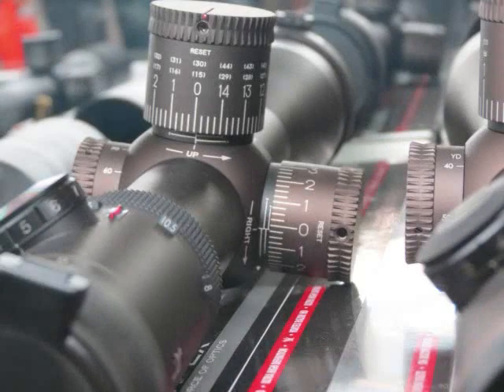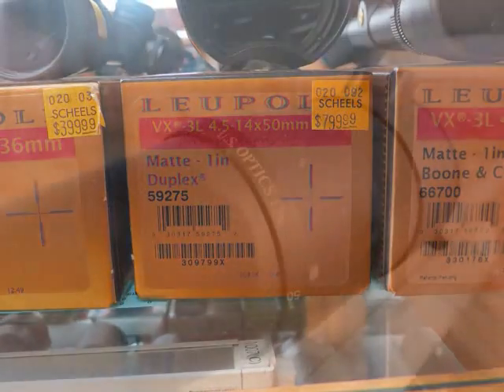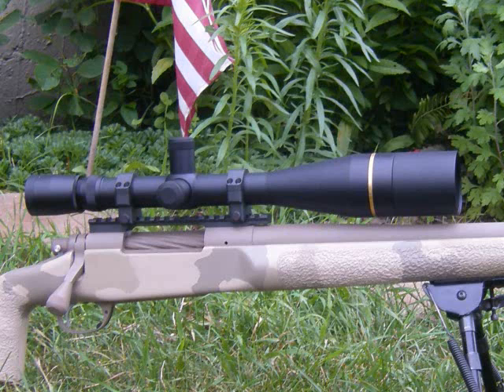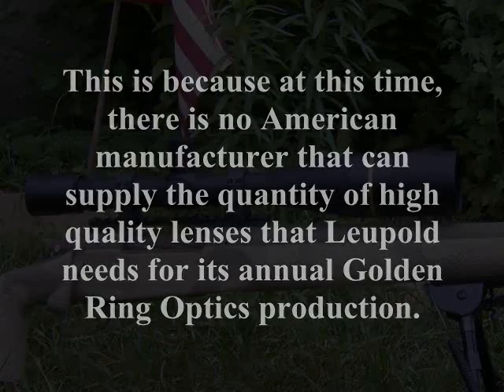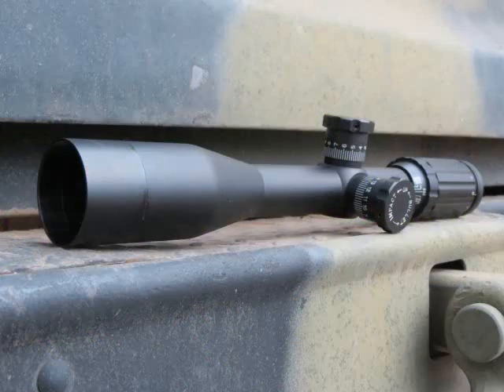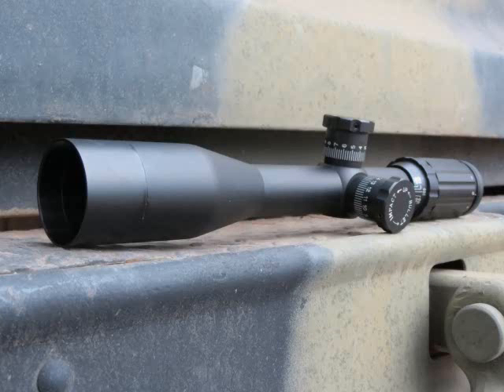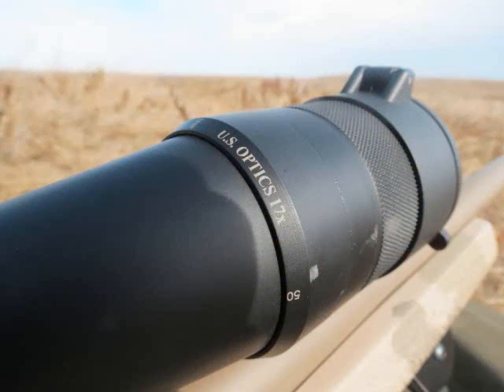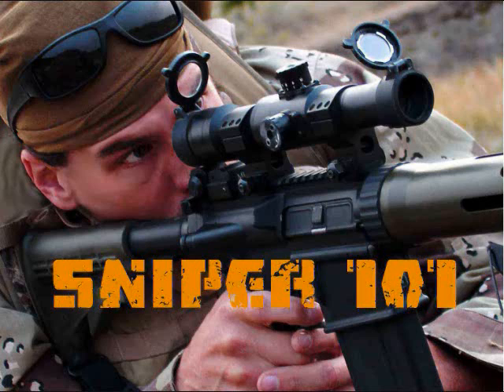Are Leupold Lenses MADE IN CHINA ???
Leupold made in China ?  Are the rumors true?  Where do scope companies obtain their glass anyways?  Does America have the industrial capacity to meet the needs of our large scope companies?  Rex explains the origins of the lens used by most rifle scope companies in this short excerpt from our SNIPER 101 videos series.

All of the music in this film was created by TiborasaurusRex, an unsigned artist.

Song Titles: Wadi Watir, Magnetic Night
Music and Lyrics written by: TiborasuarusRex
Vocals and Instrumentation by: TiborasaurusRex
Album:  N/A